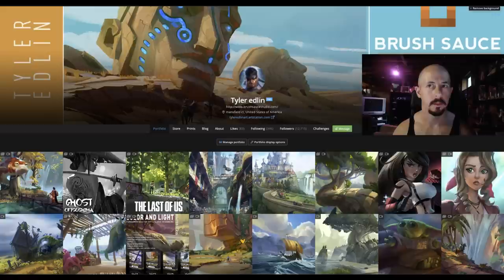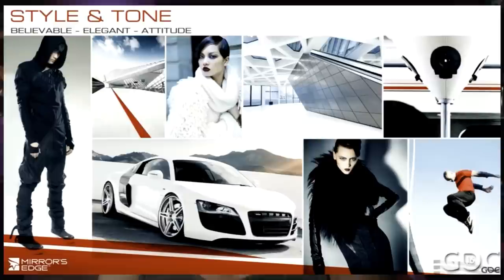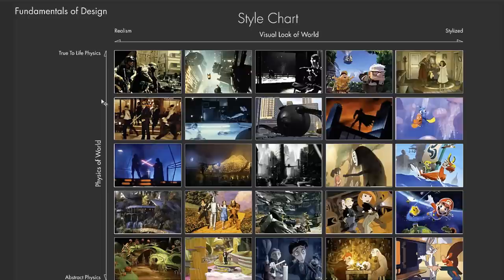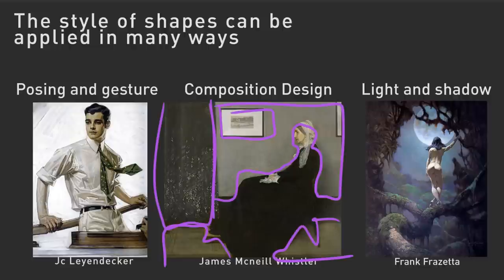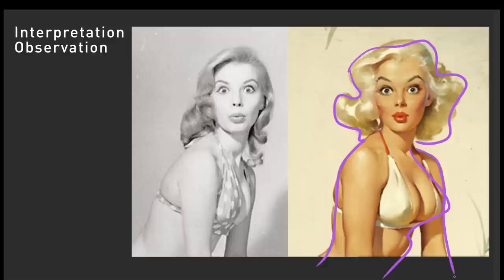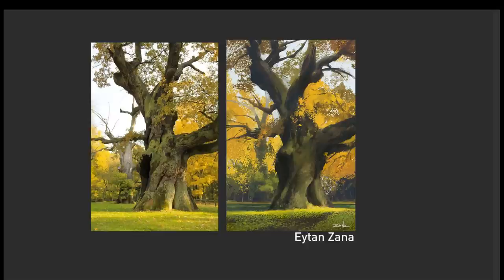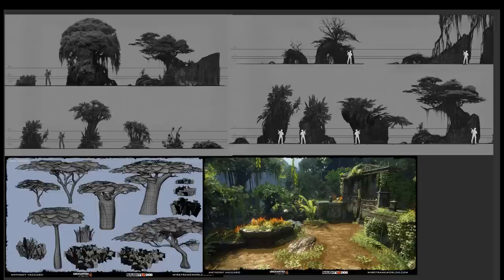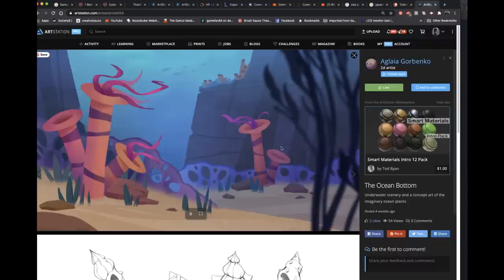Secrets of Shapes in Professional Art